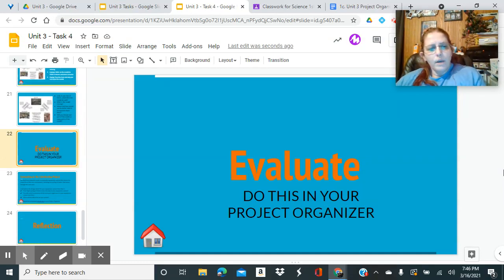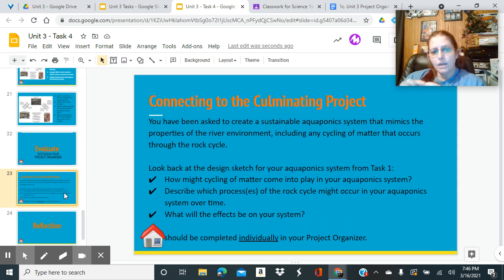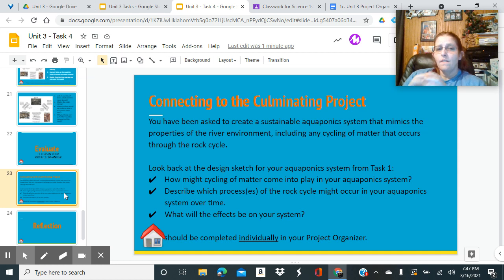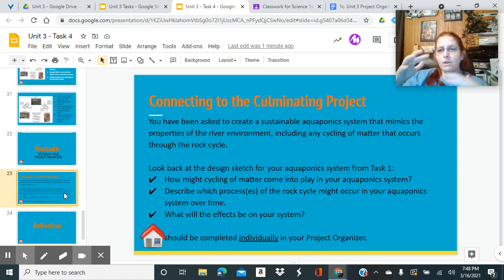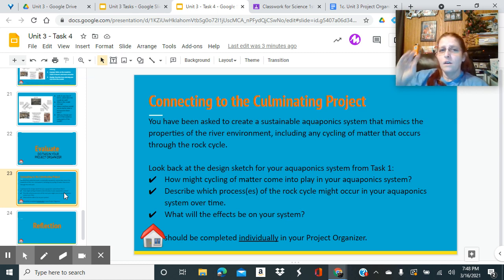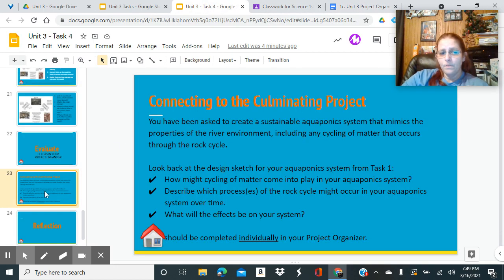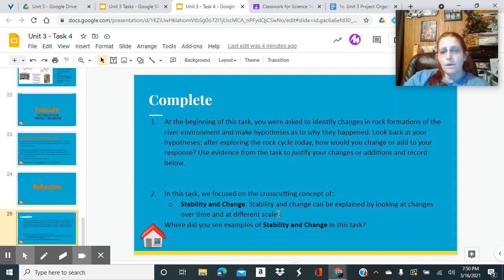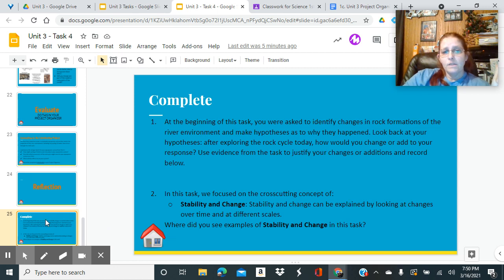U3:T4; Evaluate & Reflect